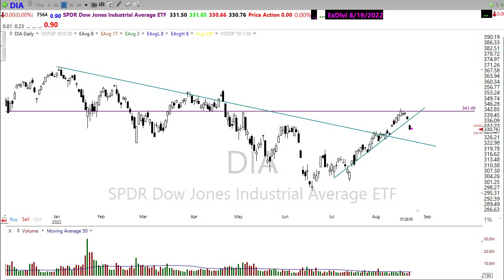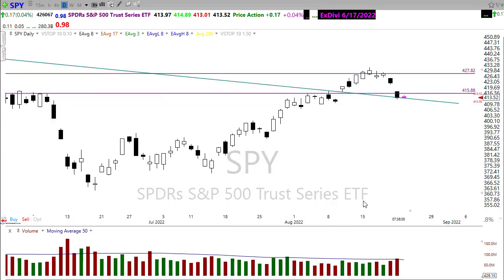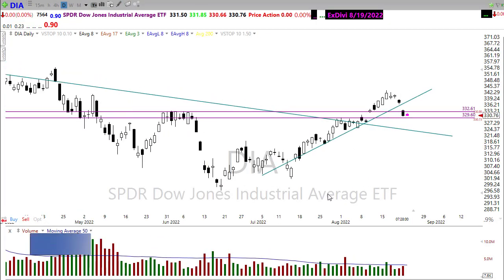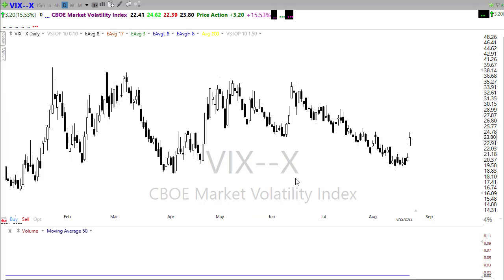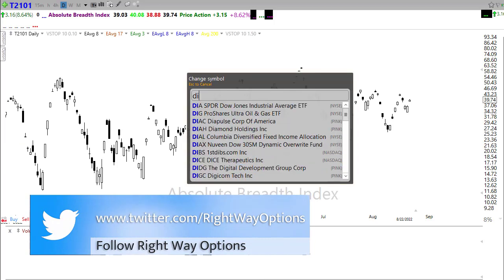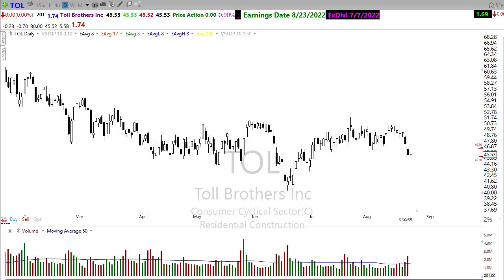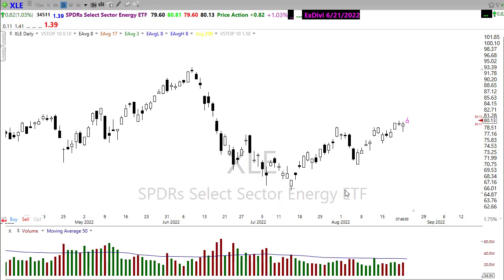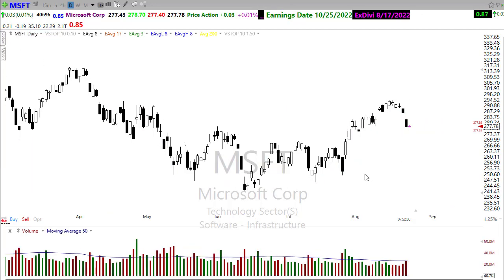Morning Market Prep | Stock & Options Trading | 8-23-22